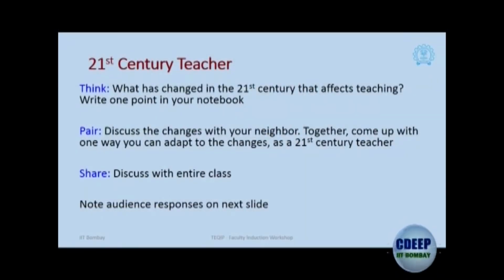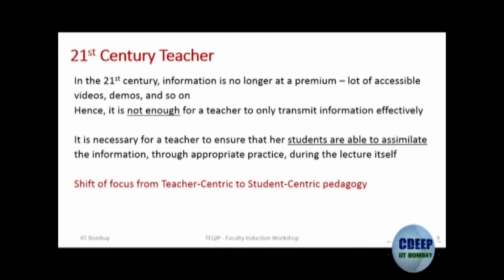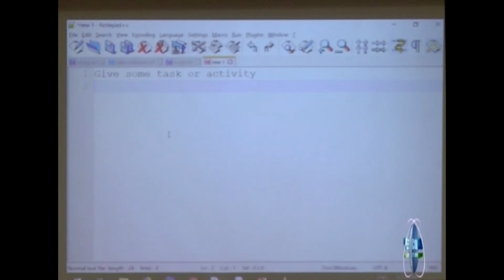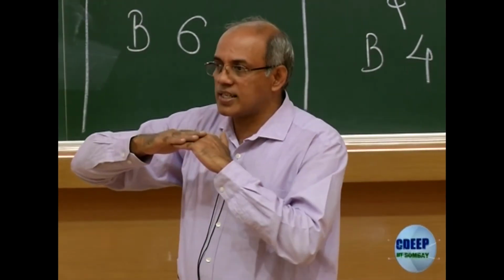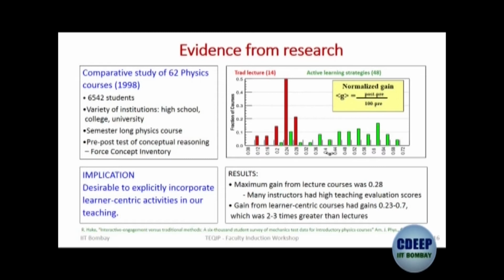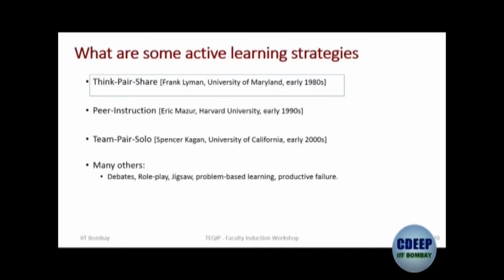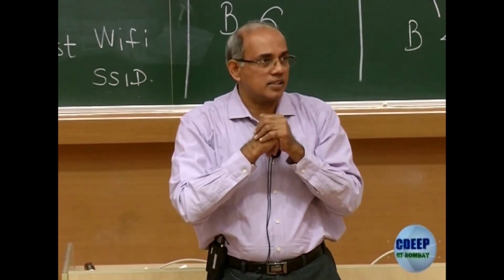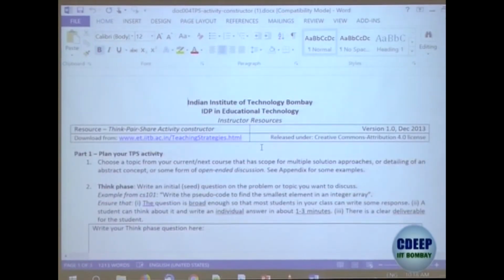Think Pair Share Active Learning Technique by Prof. Sridhar Iyer